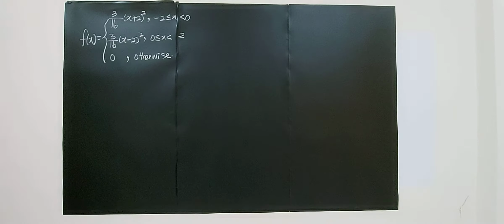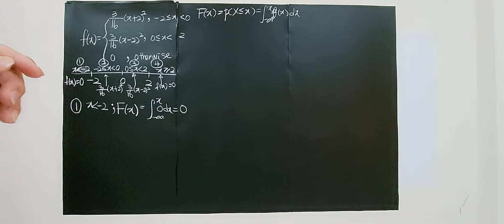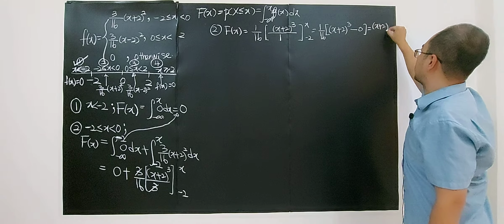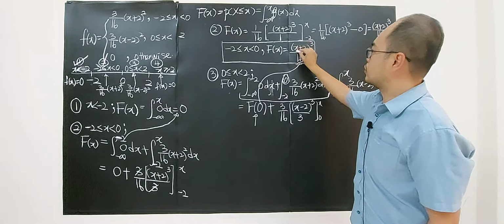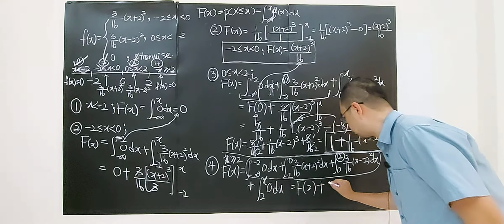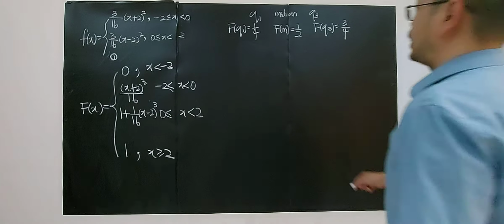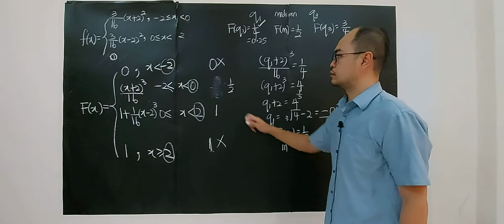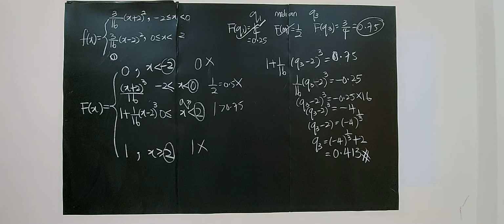Continuos Random Variable 11